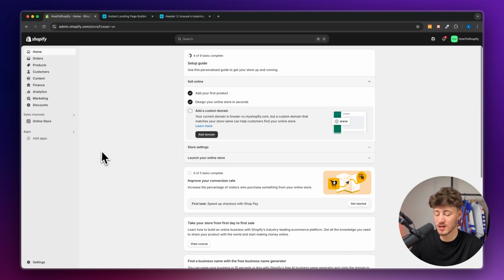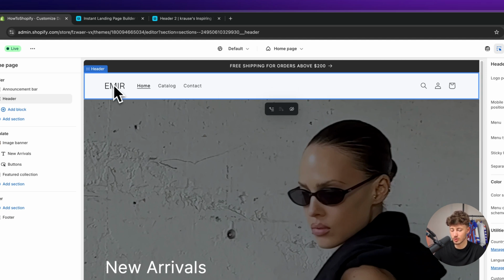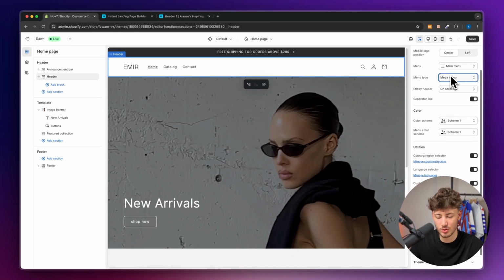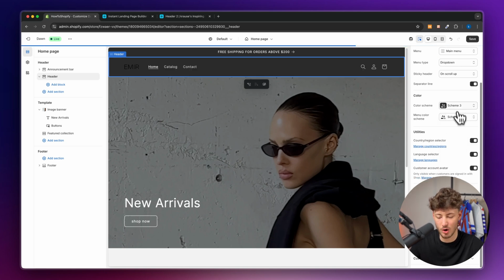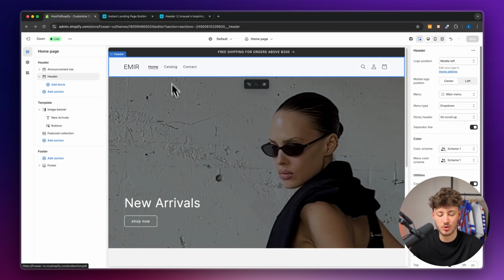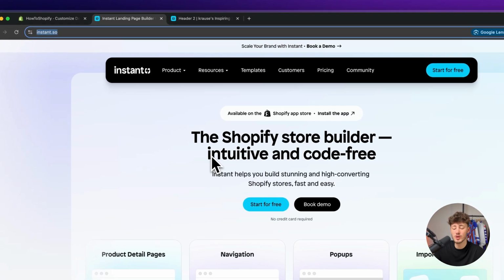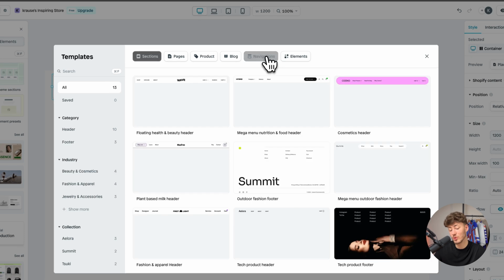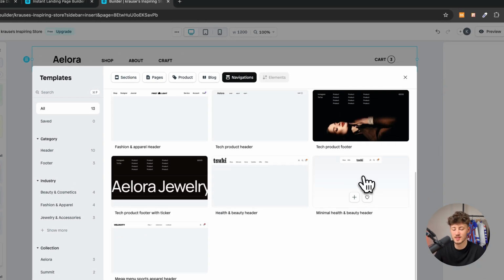How To Edit & Customise Header in Shopify (BEST METHOD)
Master the art of editing and customizing headers in Shopify with this detailed step by step tutorial to enhance your store's visual appeal.